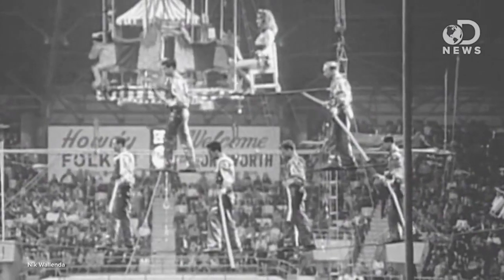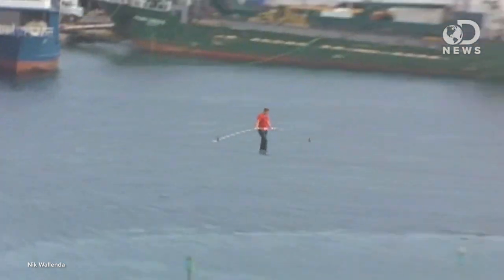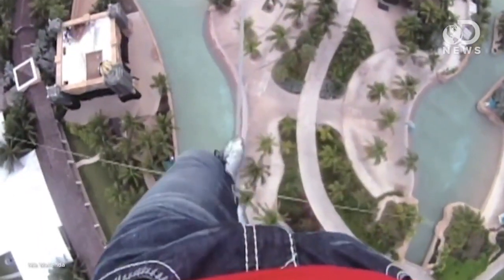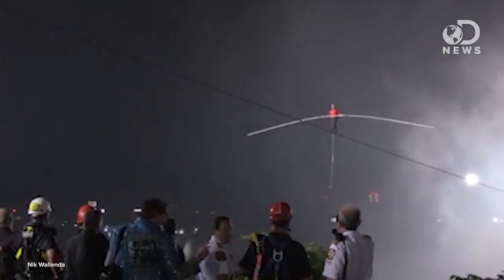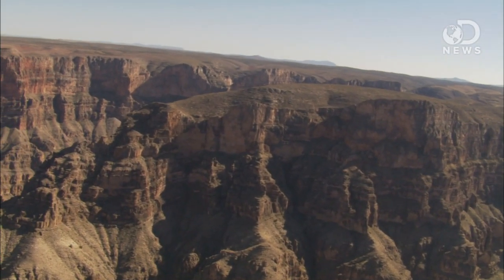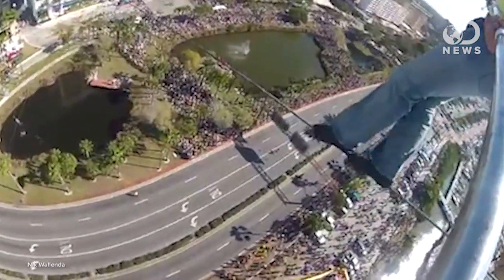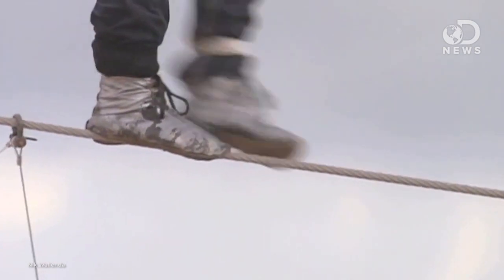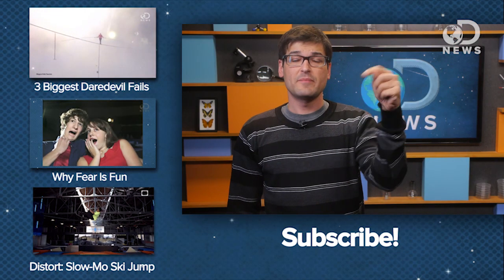How To Tightrope Walk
Nik Wallenda is going to tightrope walk across the Grand Canyon this Sunday! So how will he do it? What sort of tips, tricks, and equipment will he use to complete the feat successfully? Join Anthony as he breaks down the physics of tightrope walking.

Nik Wallenda: Never Give Up

"This summer is shaping up to be an exciting one as tightrope legend Nik Wallenda will attempt to traverse the majestic Grand Canyon—without using a harness—on June 23."

"Moment of inertia is a property of rotating bodies that defines its resistance to a change in angular velocity about an axis of rotation. It is how rotation of a body is affected by Newton's law of inertia, which states "Every body perseveres in its state of being at rest or of moving uniformly straight forward except insofar as it is compelled to change its state by forces impressed." In this context, inertia refers to resistance to change."

o6WUHEMMmTkcm